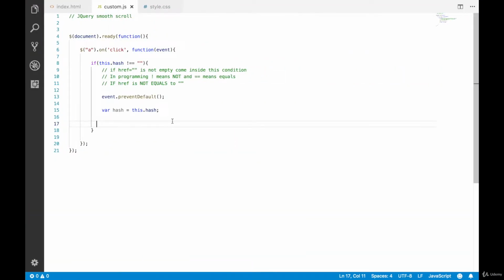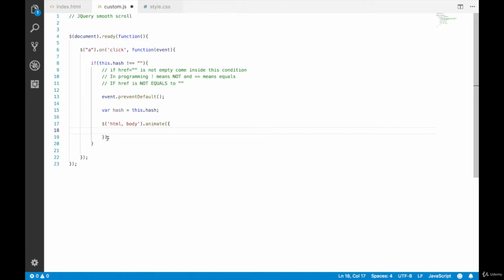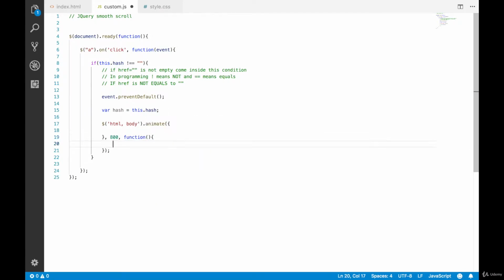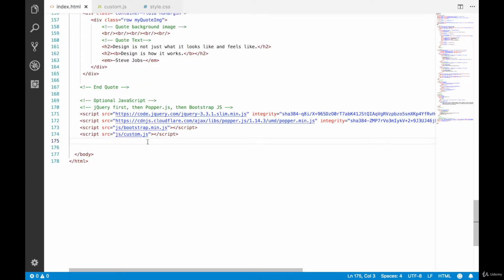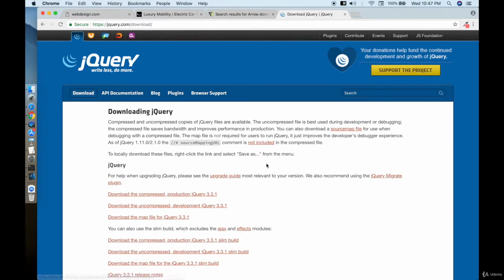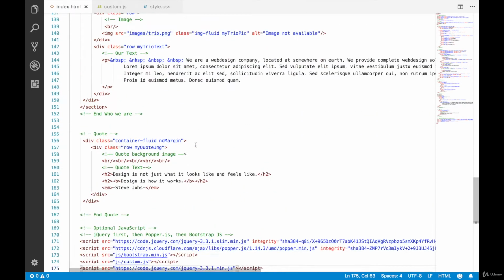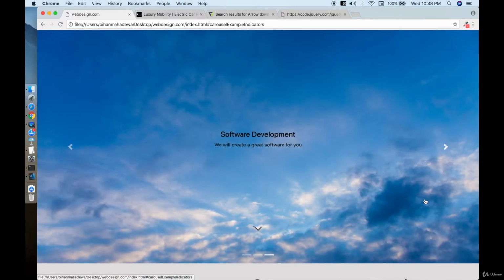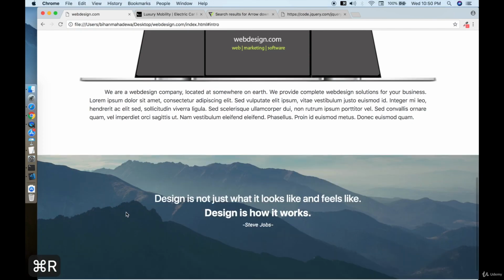24 Smooth Scroll Effect Part 5